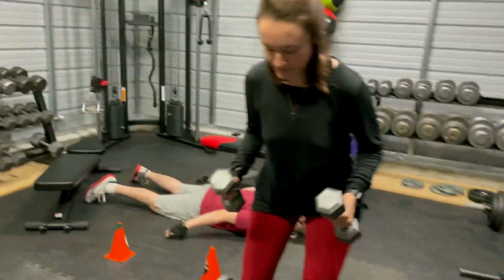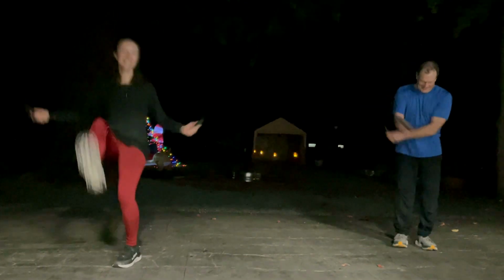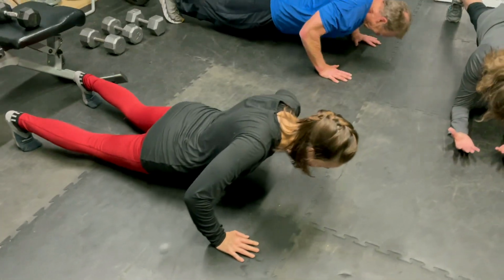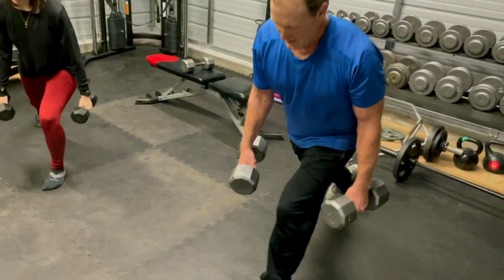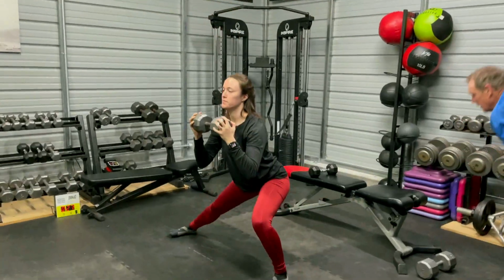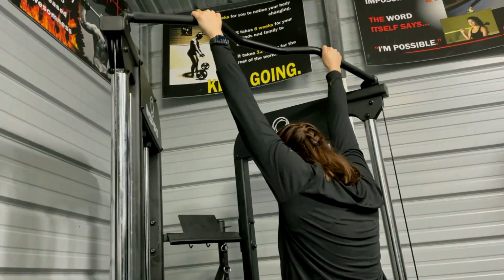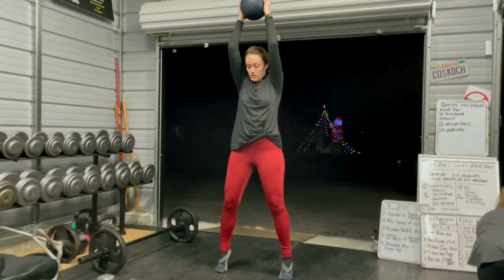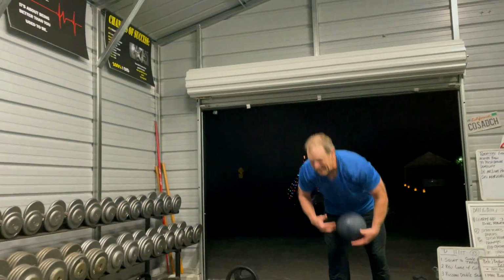Personal Training | Becca & Bob #5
Certified Personal Trainer, Adam Pecoraro, of Flexoraro Gym, training his wife, Rebecca and his friend/client, Bob.

When it comes to fitness, everyone is different. Your unique body mechanics, experience, goals, fitness level, likes and dislikes a personal trainer can guide you in creating a plan that is specific to your needs. With a program that fits, you are more likely to maintain the habit and see results.

Believe it or not, exercise can be enjoyable. A personal trainer can make exercise both effective and fun. Group or buddy training can be a great way to increase enjoyment, make exercise social and attain the services of a trainer for a cheaper rate. And simply working with a trainer who you like and respect can be enough to provide you with more gratification from your workouts.

Having a trainer by your side can provide the encouragement, energy and motivation you need to jump-start your routine. A trainer can also help you set goals, create a plan to accomplish them and celebrate the day you reach them.

Do you find it difficult to stick with a program or habit? A trainer can hold you accountable and help you overcome all the excuses you might use to avoid your commitment to exercise. It’s a lot harder to skip the gym when you know someone is waiting to work with you.